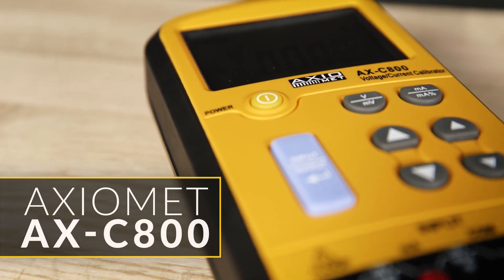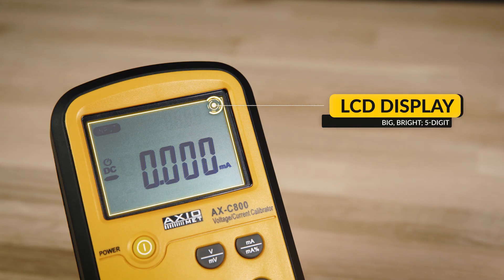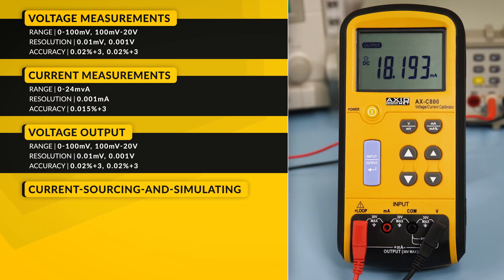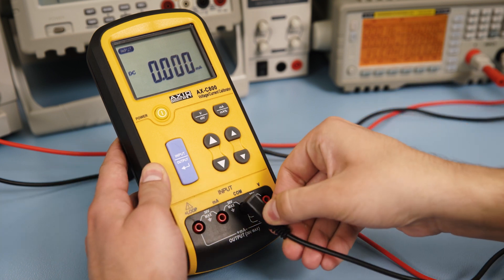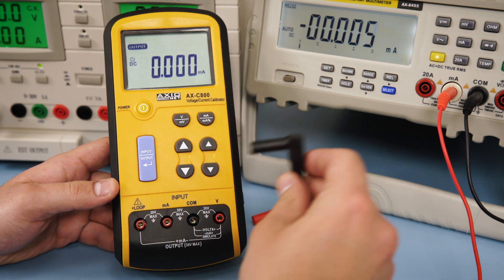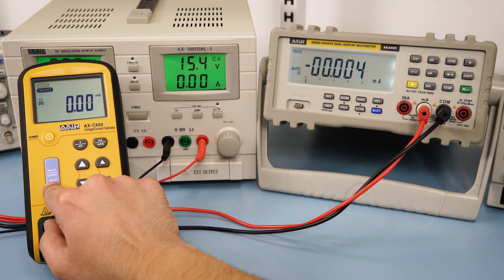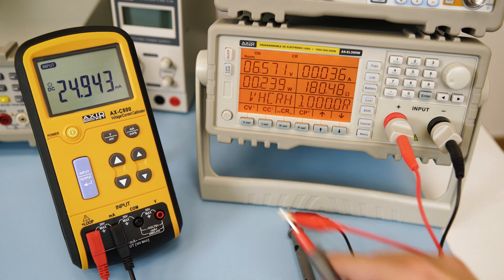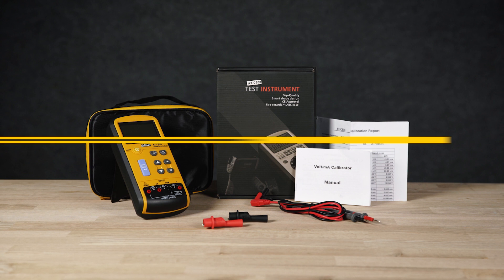AXIOMET AX-C800 - a handheld voltage and current calibrator. How to operate?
The AXIOMET AX-C800 - a handheld voltage and current calibrator that
 can be easily adopted by test engineers or calibration
 technicians for R&D, 4-20mA systems testing and process loop
 troubleshooting.

FUNCTIONS:
(1:04) Voltage output and measurement
(1:16) Current Measurements
(1:41) Current Sourcing
(2:08) Current Simulation
(2:31) Loop Power Calibration

With its excellent accuracy and easy handling, the AXIOMET AX-C800 will
 keep all the automation devices at excellent shape and high
 performance even long after their installation.

🎬 Check the playlist "How to calibrate and control industrial processes?" - the video series about calibration of process automation systems.